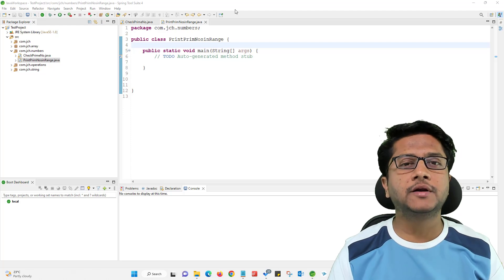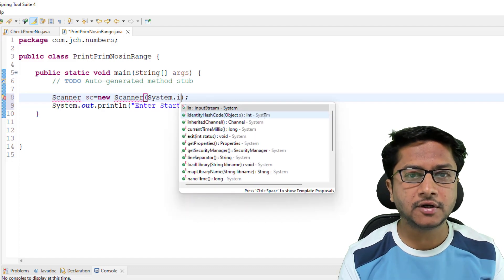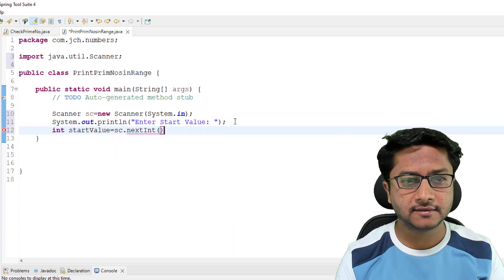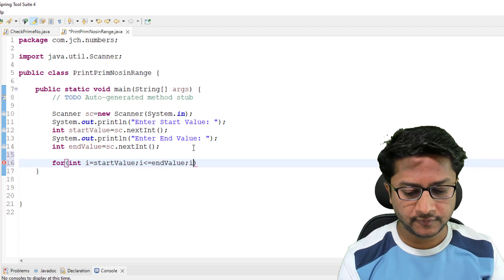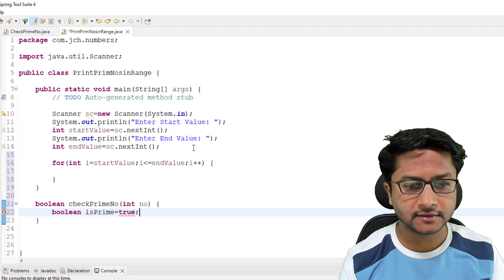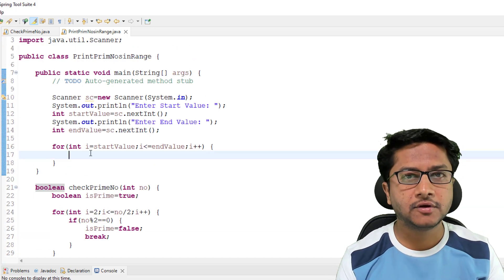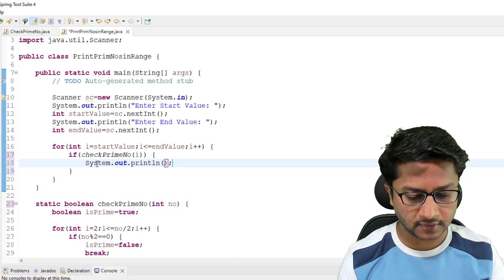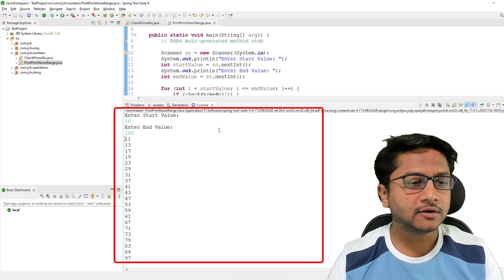Write a program to find Prime Numbers in a Given Range | Java Interview Questions and answers 2023